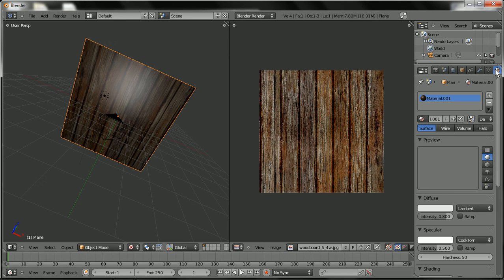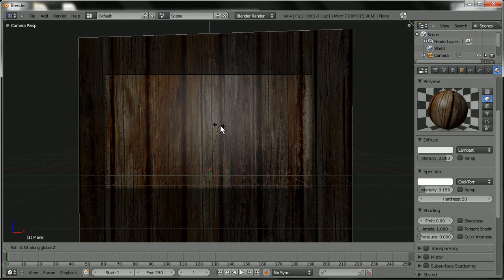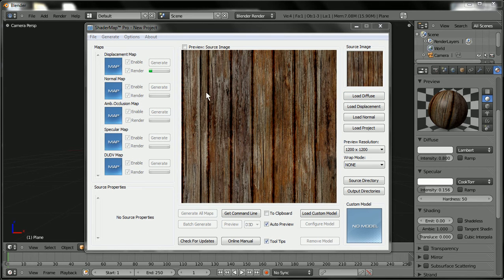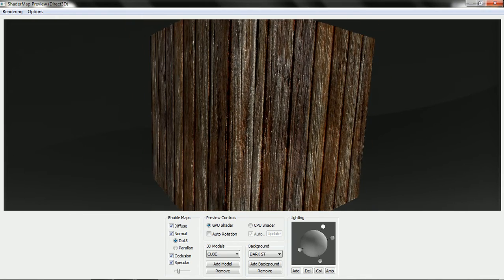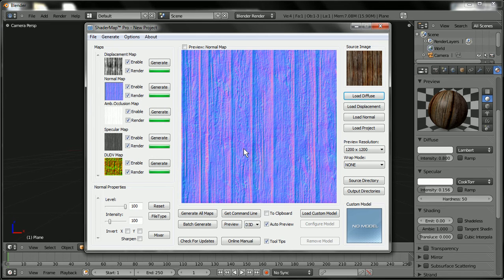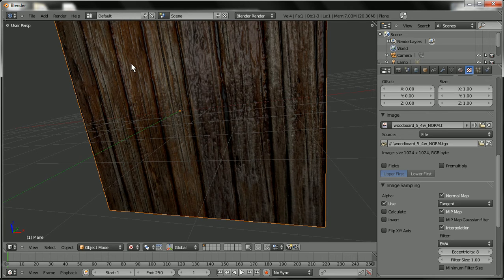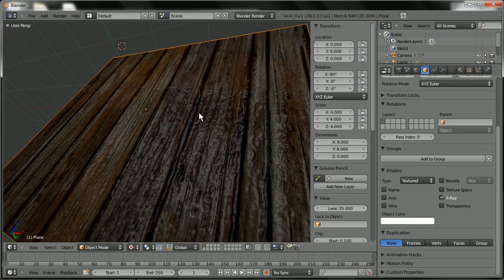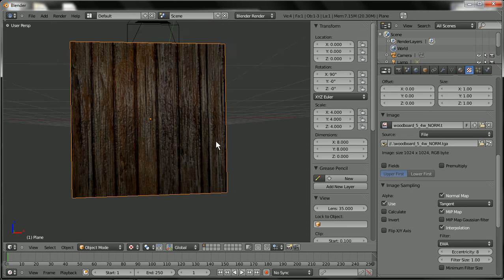adding depth to textures blender 2.5 part 2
here is the last part i hope you liked this tut and finded it helpfull